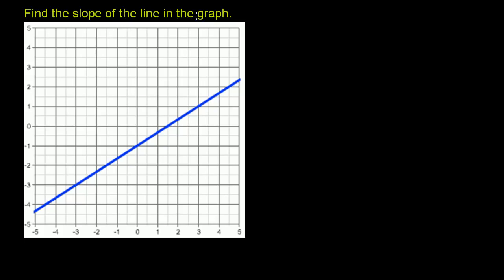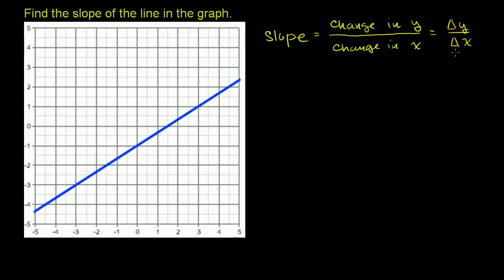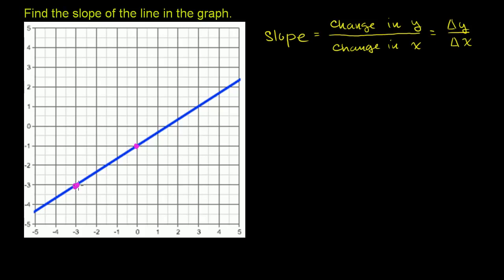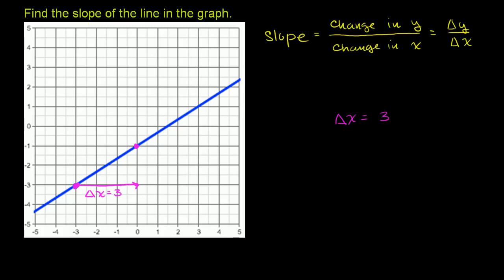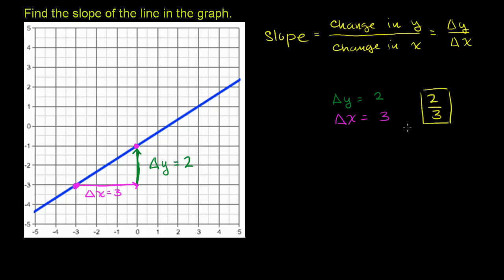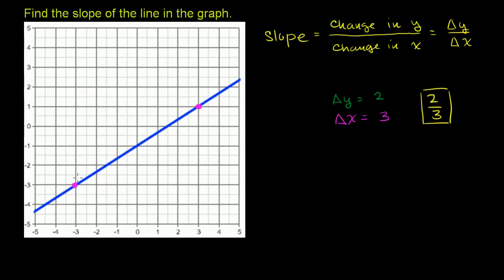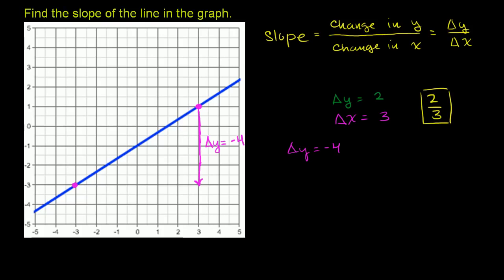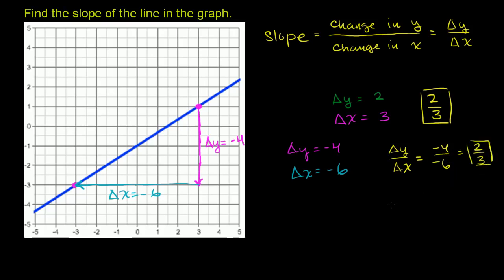Worked Example: Slope from Graph